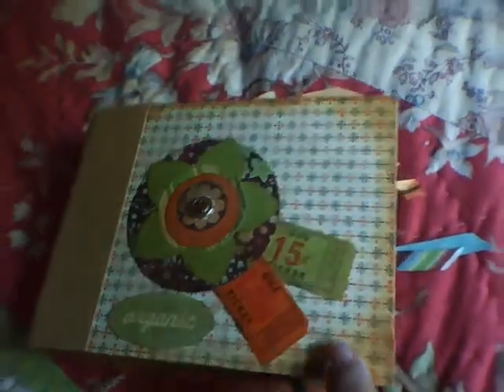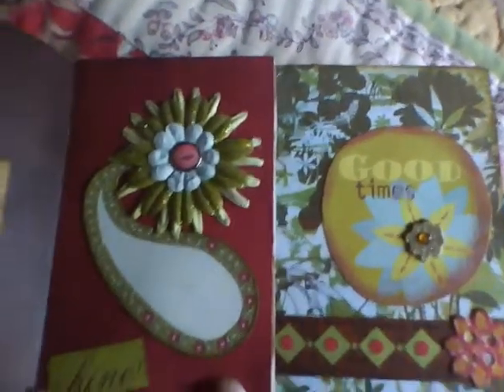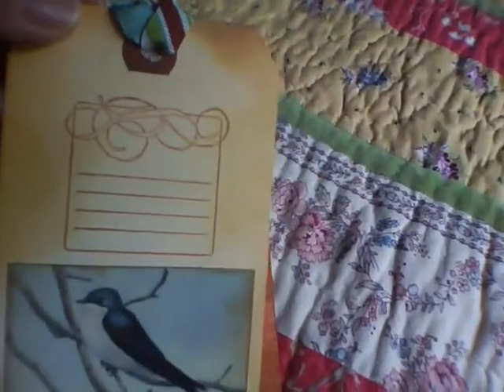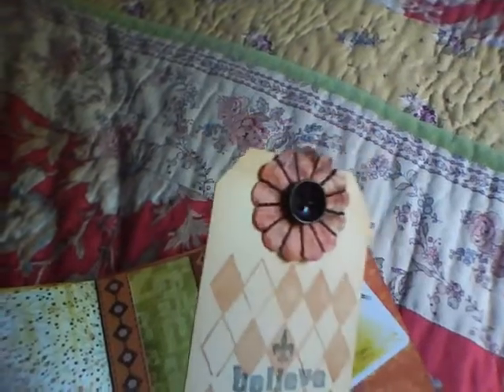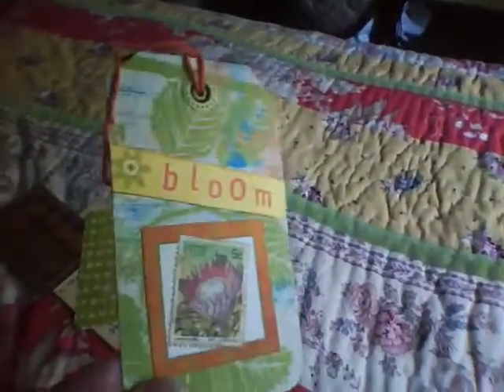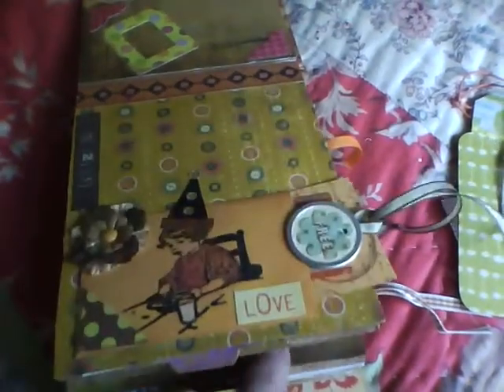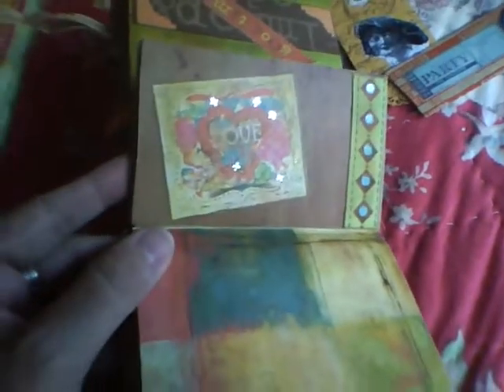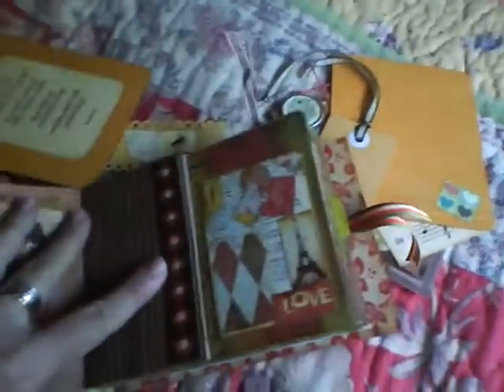My First Scrapbook Paper Bag Mini Albums 2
A continuation of a look at my first few scrapbooking Paper Bag Mini Albums